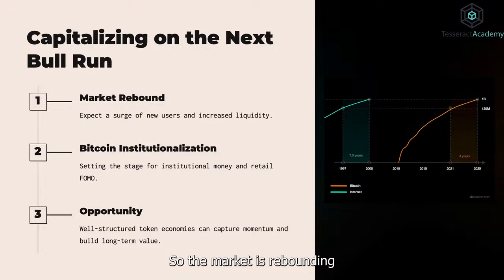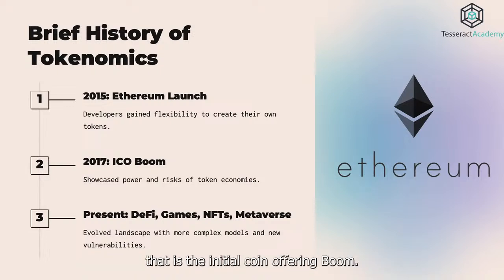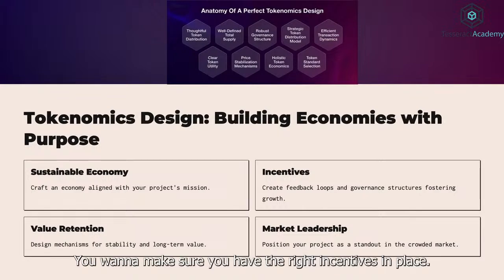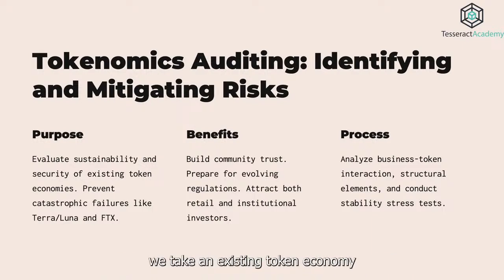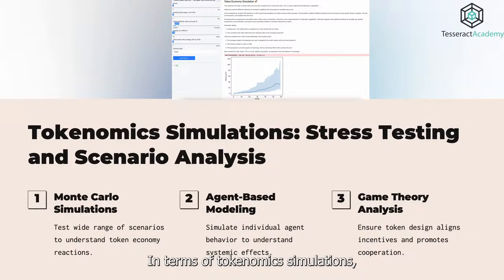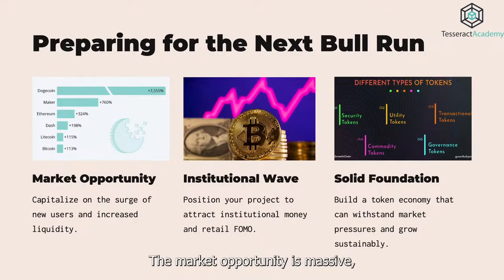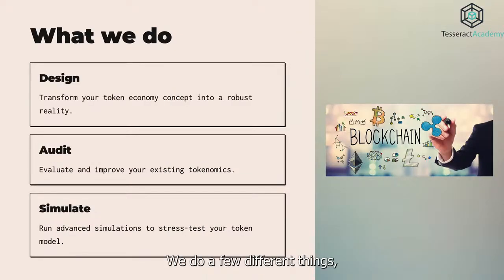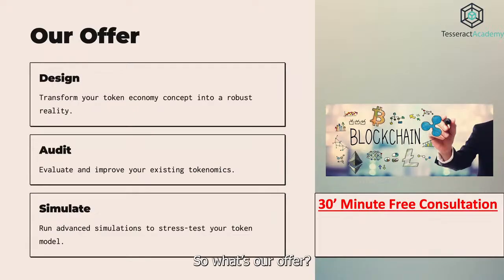Tokenomics Auditing and Simulations